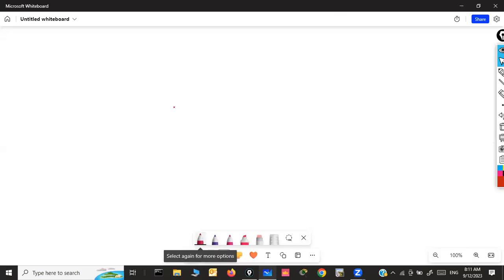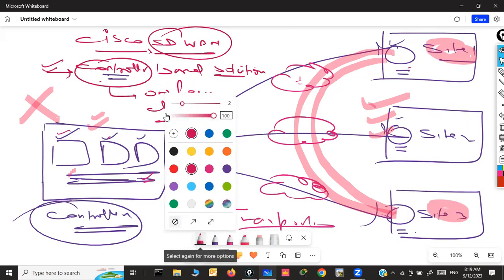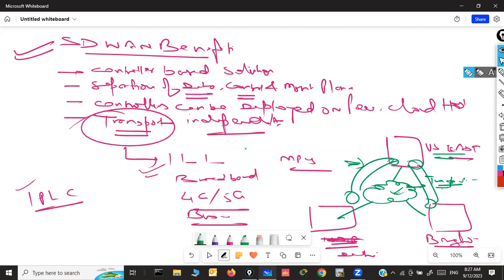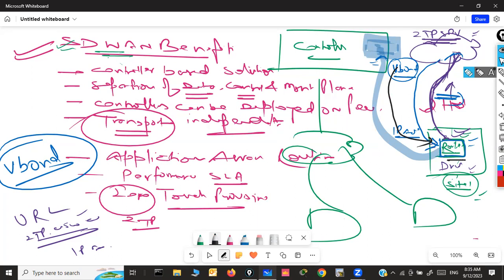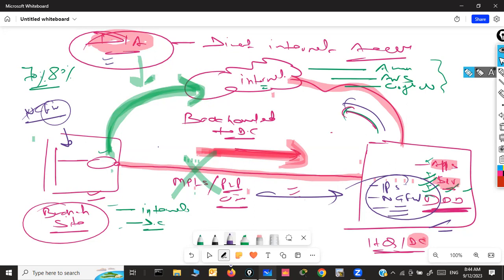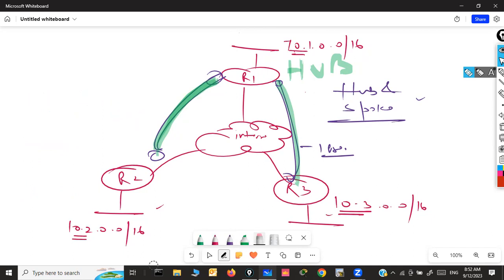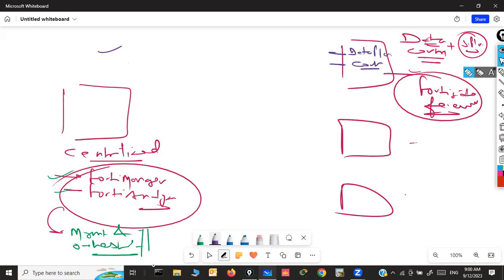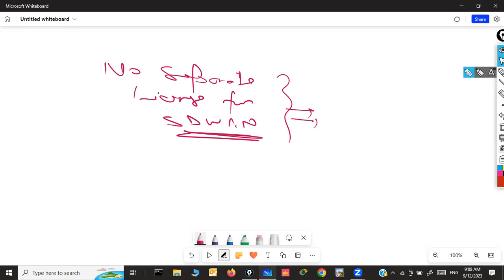Fortinet SDWAN NSE7 Vs Cisco (Viptela) SDWAN | Day 1 Live Class Recording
LIVE CLASS RECORDING (DAY 1) - FORTINET SDWAN NSE7
Instructor:
Manoj Verma
CCIE - 43923